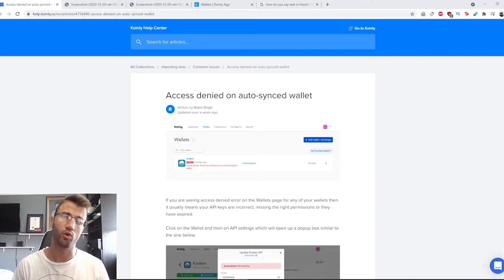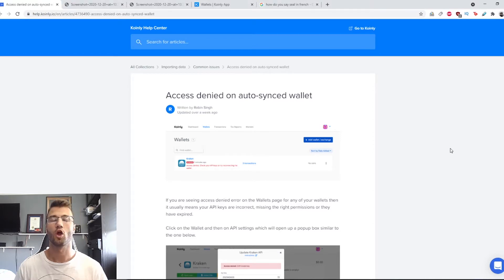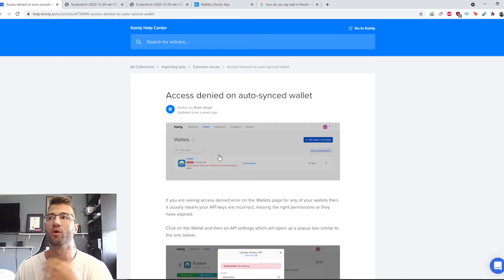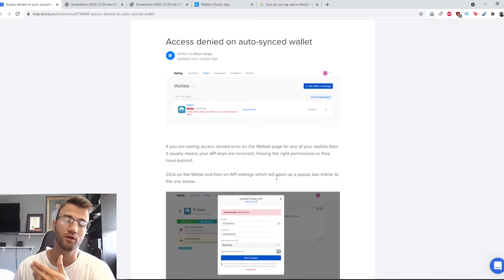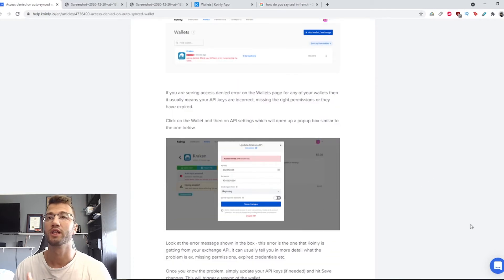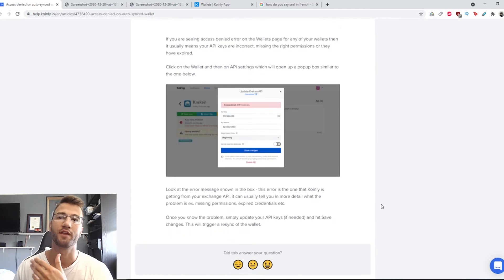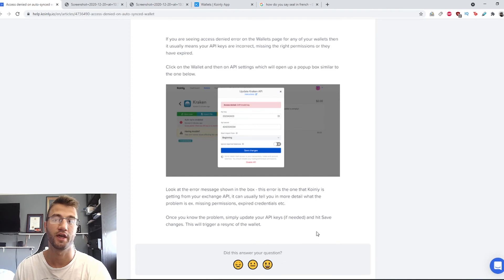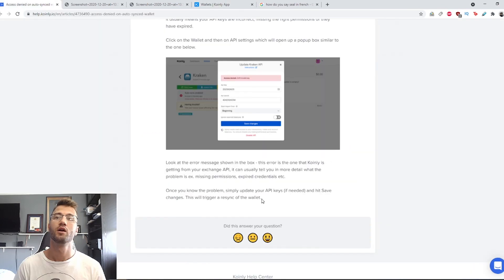How to Fix Access Denied On Auto-synced Wallet With Koinly